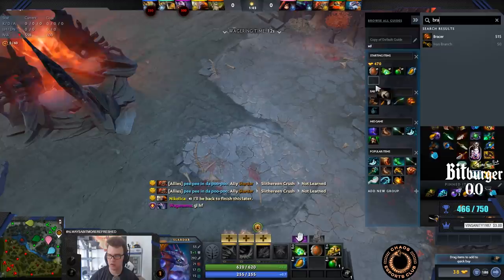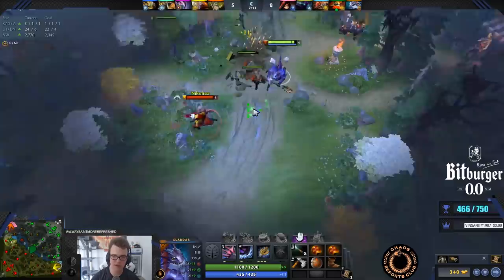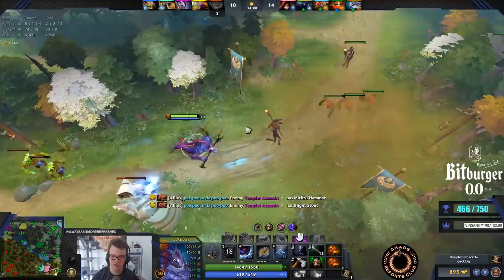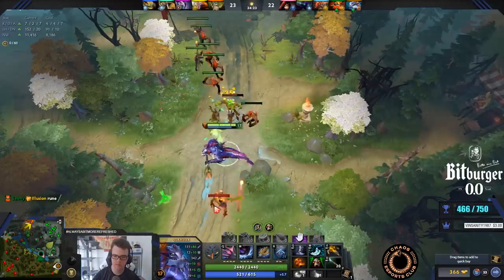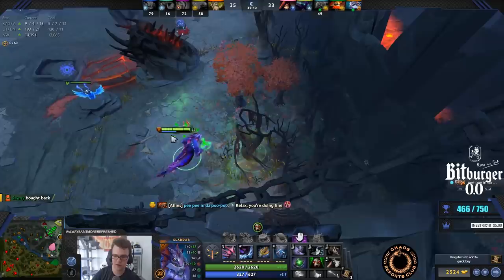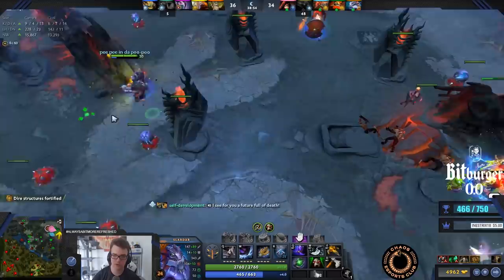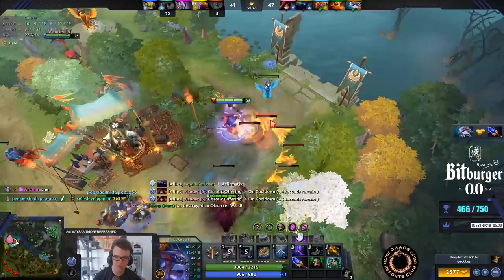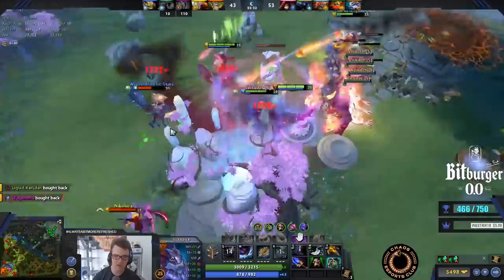How to play Slardar like an actual good player. Educational [Dota2]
Guide to play Slardar, the Slithereen Guard in the offlane.